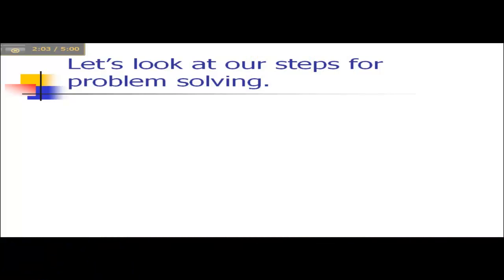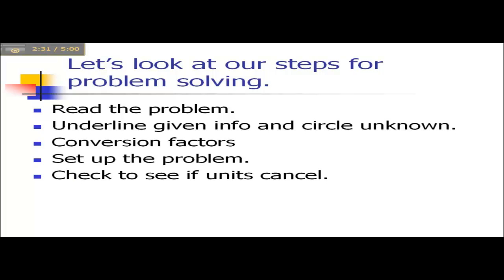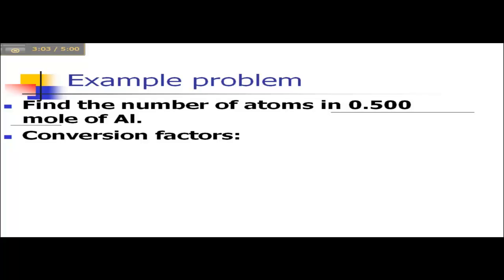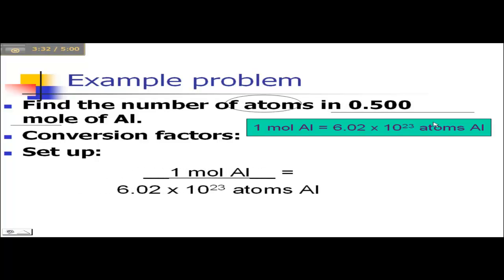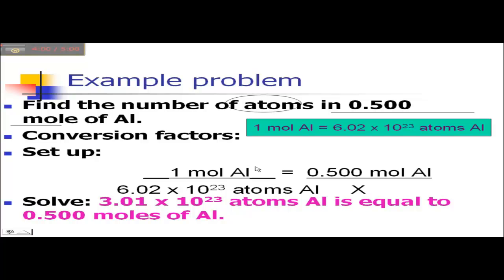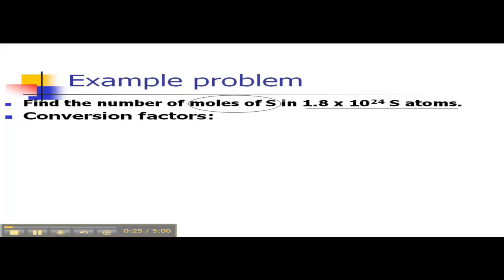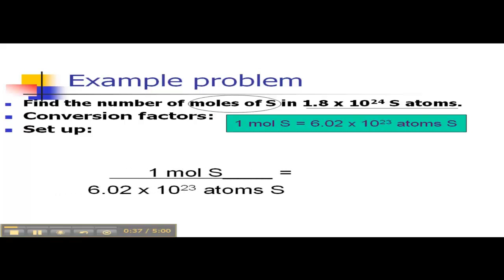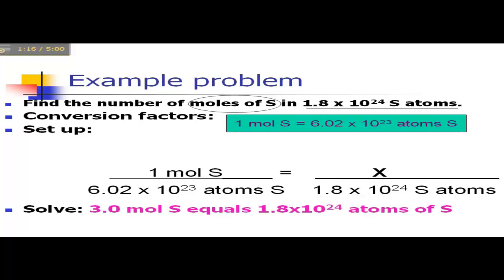Moles to Atoms Conversions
Learn how to convert between moles and atoms using Avogadro's number.